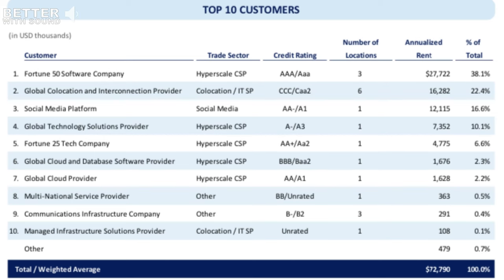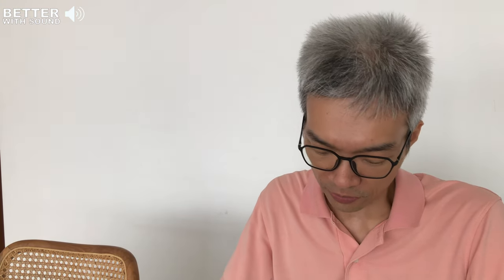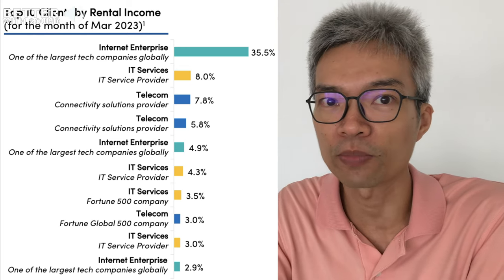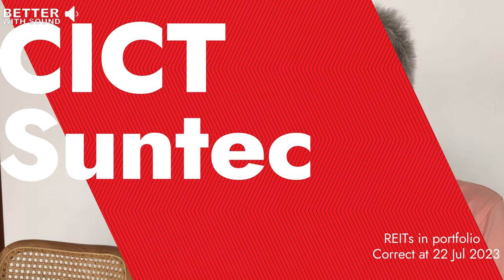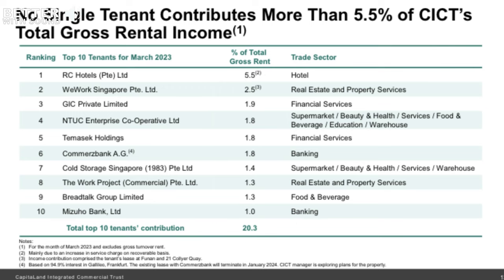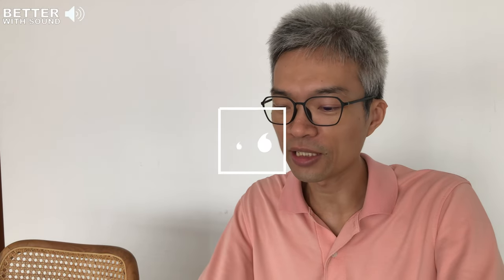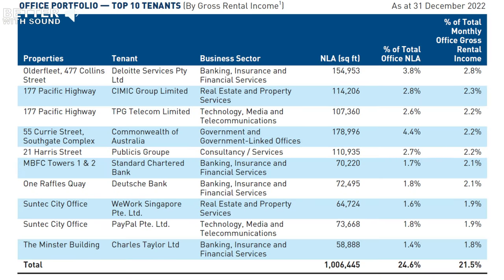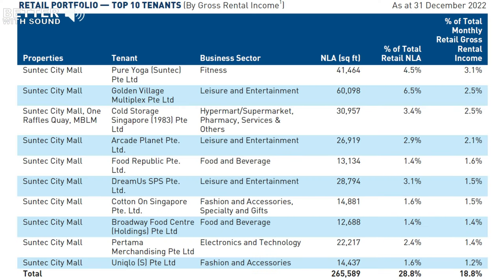Must Know Difference between Data Centre reits & Mall REITs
o

Hey reits community, do you know the difference between data centre REITs and mall REITs? This difference will change the way you look at REITs, especially the business risks involved.

⌚️Timestamps:
00:00 Introduction
00:36 Analyse data centre REITs
01:36 Analyse mall REITs
02:32 Key lesson to learn
03:04 Last area to note

If we haven’t met yet before - Hey 👋, I'm Min An, a Singaporean in my 30s who is building up my parents' retirement income via a REITs portfolio. Through my videos here on this channel, I share strategies and tools to help you build a REITs portfolio.